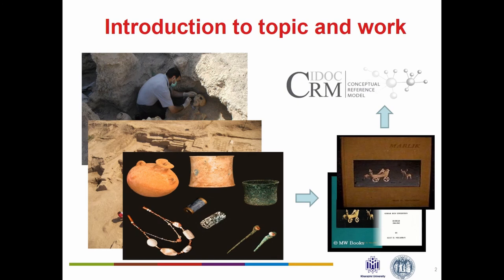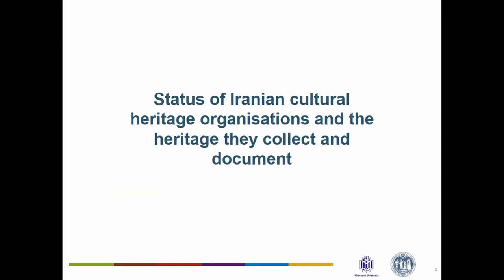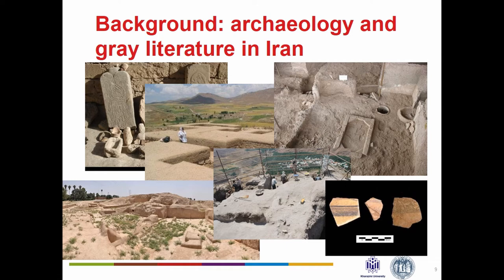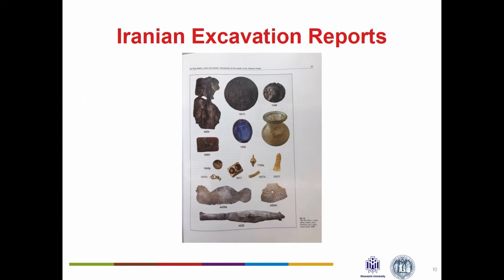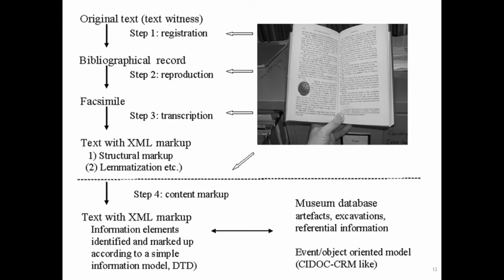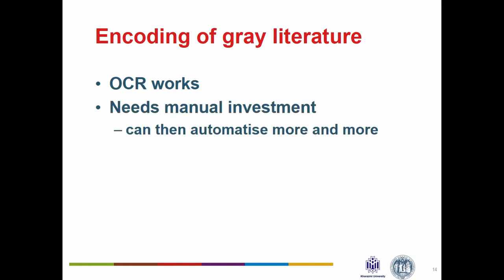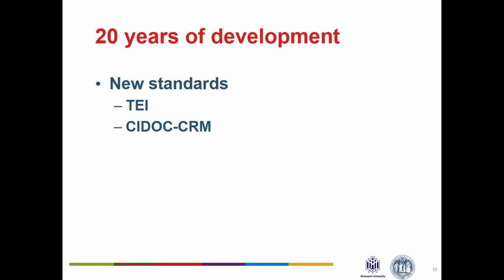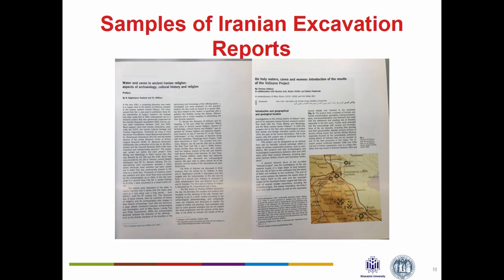MIGRATING INFORMATION FROM IRANIAN EXCAVATION REPORTS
The existing knowledge in the field of archaeology is generated in some Iranian cultural heritage institutions. The knowledge generated in an archaeological exploration is not integrated with knowledge generated in other archaeological explorations, and therefore, a large part of the valuable experience and knowledge in this field remains unused, which may lead to the loss of national historic heritage. Excavation reports comprise one of the most important types of archaeological publications. In Iran, they are mostly published as grey literature. Based on previous works starting in the 1990’s we are exploring two methodologies for extracting information from excavation reports written in English. The first method is manually encoding the reports into XML documents and then extracting information from the encoded reports. The second method is automatically extracting information directly from the reports. The basis for both methods is that various types of elements that are seen as valuable for future use of information about excavation, based on local experience and international standards. These two methods not only lead to variant levels of reproducibility, but also result in unequal levels of human resources investment. We will also show how texts structured using these two methods can be imported into CIDOC CRM compatible databases. The first method has already been conducted and hopefully we will get results from the second method by submitting the time of final paper conference presentation.

Author(s): Eide, Øyvind (Digital Humanities - Historisch-Kulturwissenschaftliche Informationsverarbeitung, Universität zu Köln) - Niknia, Massoomeh (Kharazmi University, Tehran; University of Cologne)